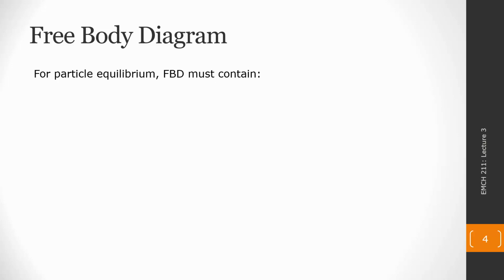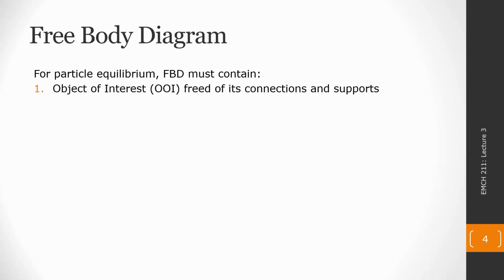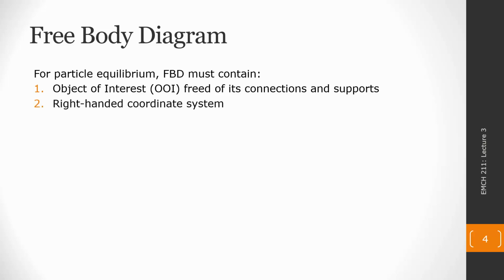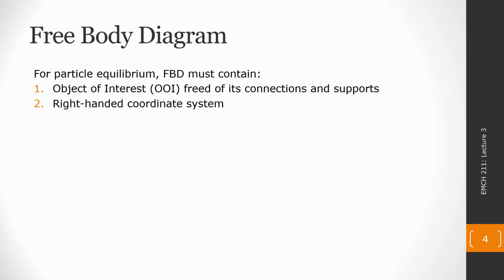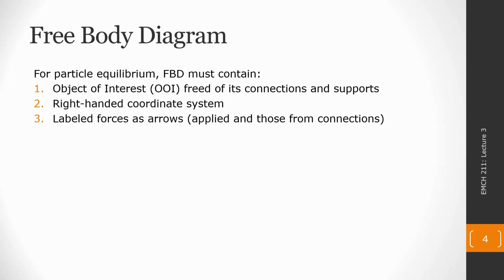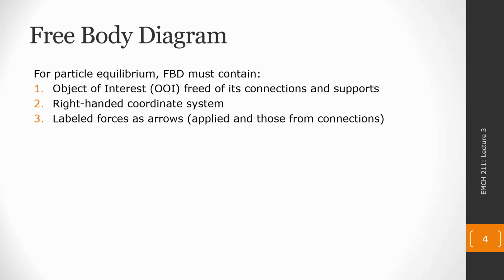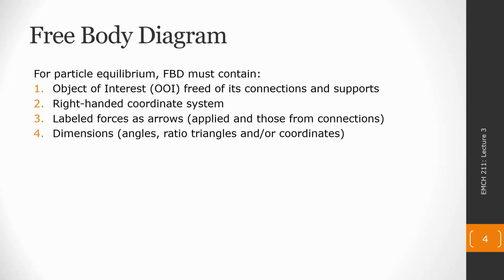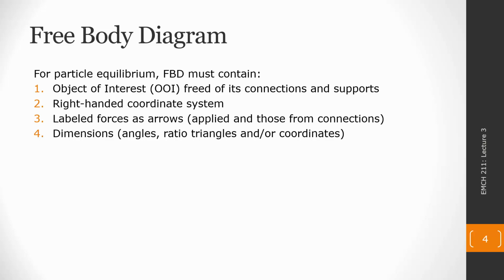EMCH 211 03 lec B The Free Body Diagram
0:00 2D Particle Equilibrium
0:07 The FBD
4:28 Warning